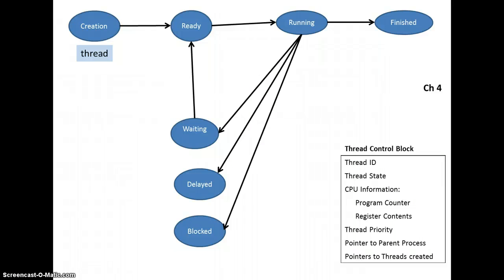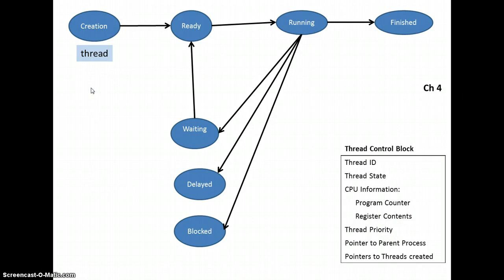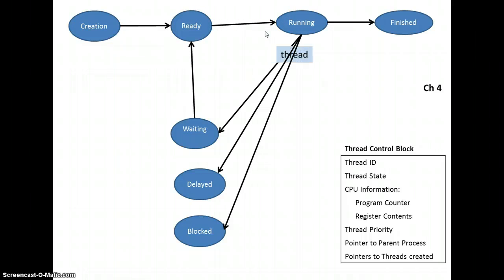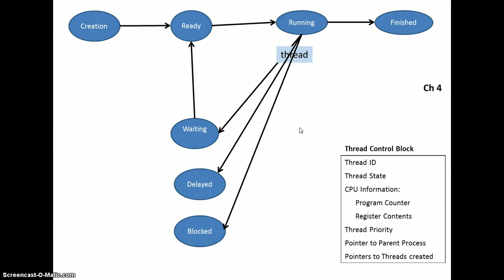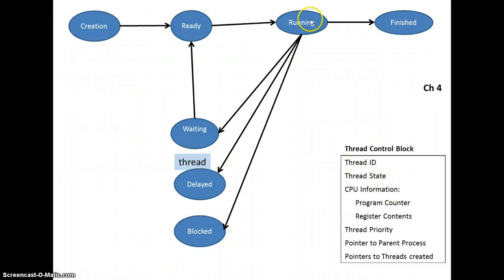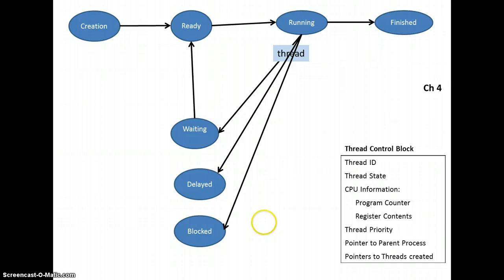CISY 217 Ch 4 - Thread State Diagram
Ch 4 - Thread State Diagram and Thread Control Block
This video accompanies the book Understanding Operating Systems by Ann McHoes and Ida M. Flynn